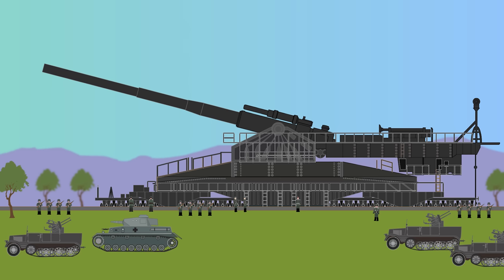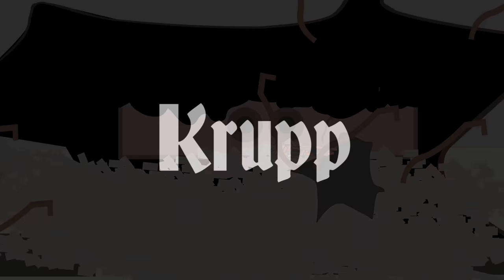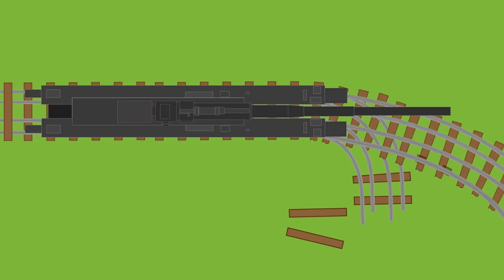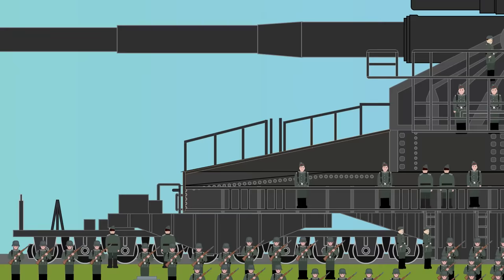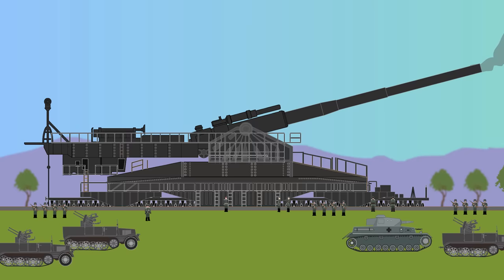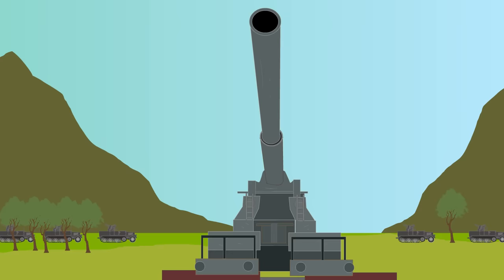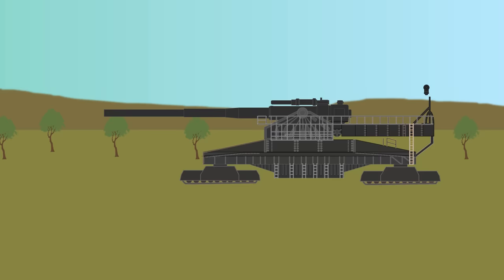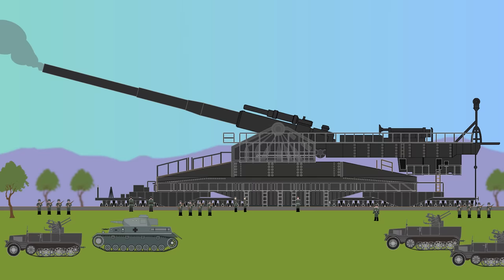Schwerer Gustav - Rail Super Gun (Behemoth)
The Schwerer Gustav was the largest artillery gun ever made.

T-Shirts

See the book collection here:

Amazon USA

Amazon UK

Animation:
Daniel Turner

Artwork:
Daniel turner

Music Credit
Scott Buckley